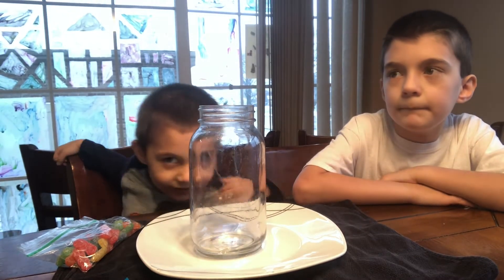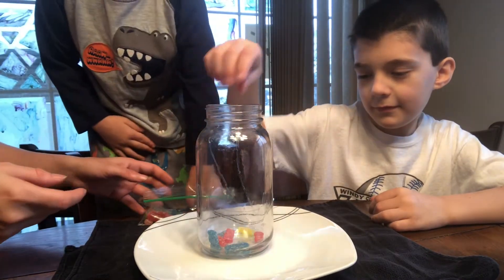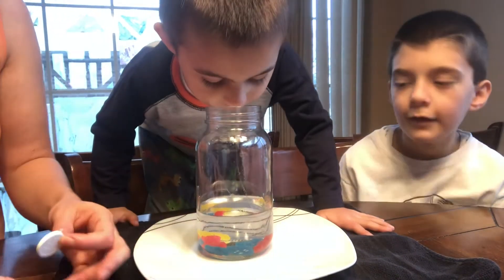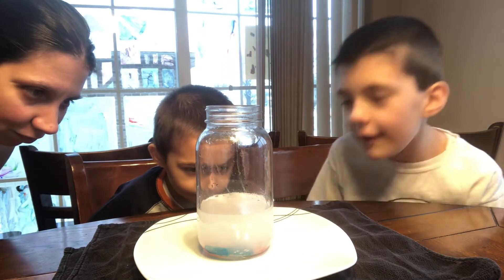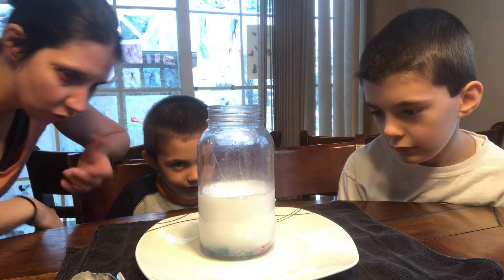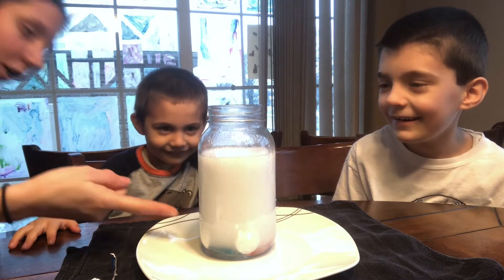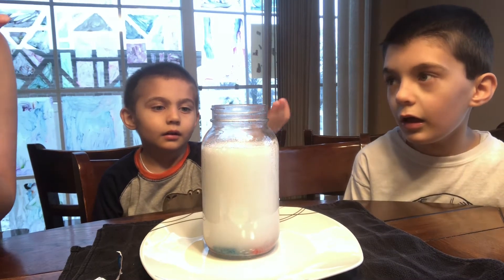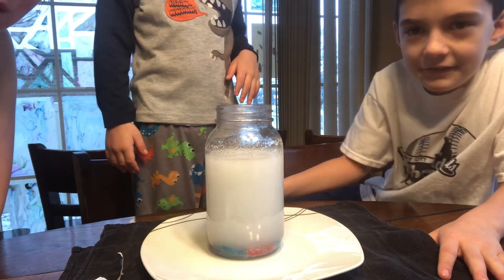Sour patch kids explosion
Sour patch kids candy
Vinegar
Clear cup or mason jar
Plate
Towel